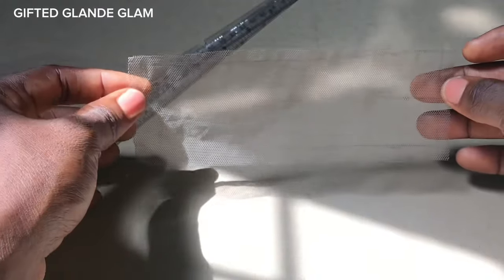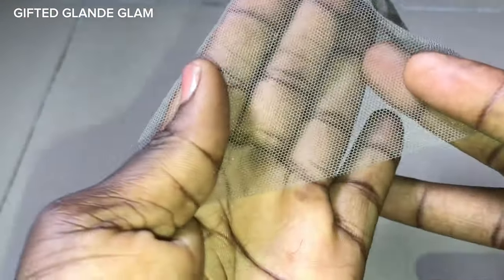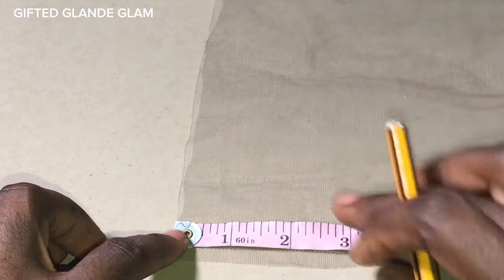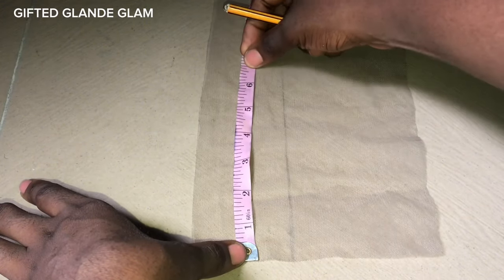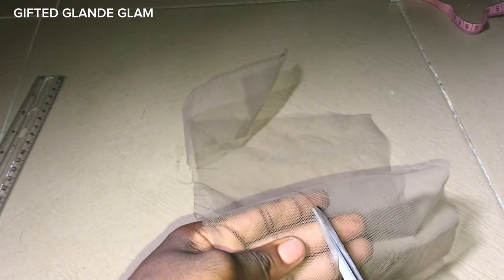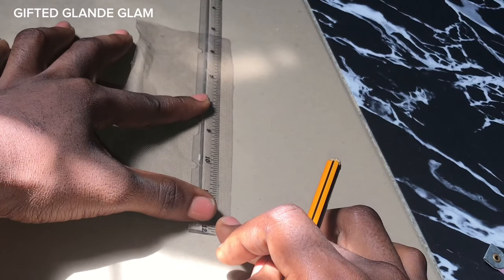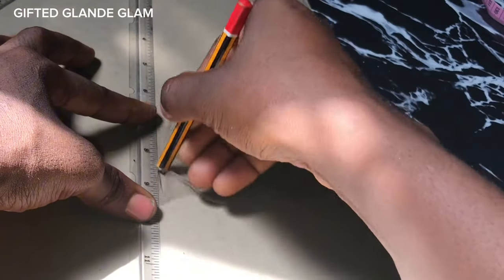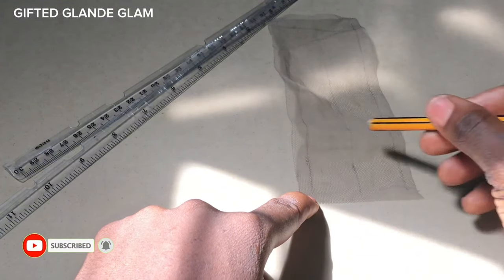How to customize a 2 by6 lace closure from your Swiss lace / Preparing for ventilation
Hi guys, am happy to have you here.
In this particular video, am going to show you guys how to create or customize a 2 by 6 lace closure from your  of swiss lace. This process is also applicable while customizing a 2by 4 or 4 by 4 lace closure. I hope you found this video helpful.

Connect with on all socials:
Facebook: Gifted Glande Glam Hair Hacks

Other videos you would love to consider:
Step By Step Guide | How To Make A Wig Like A Pro| For Beginners | Hand Sewn
HOW TO VENTILATE A LACE CLOSURE | 2 By 6 Closure Using The Lining Method | Factory Standard
How To Do A Butterfly Braids aka Jungle Braids Braided Wig/ Full lace Braided Wig/ Detailed Video